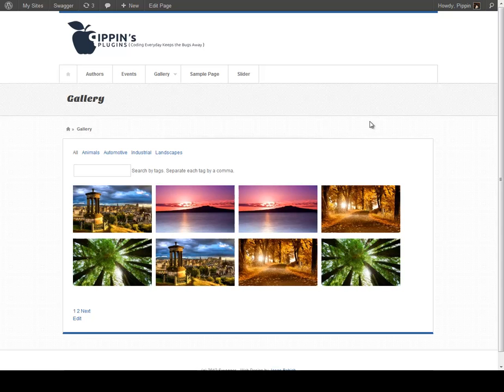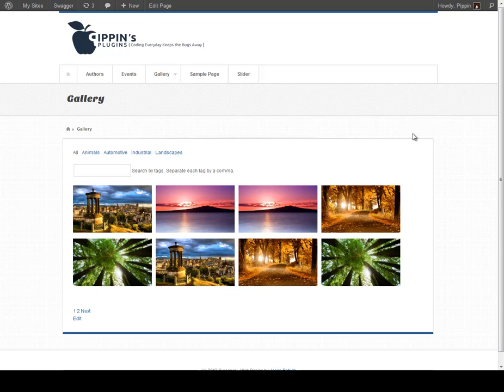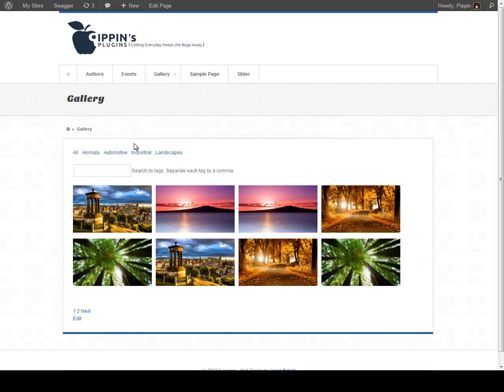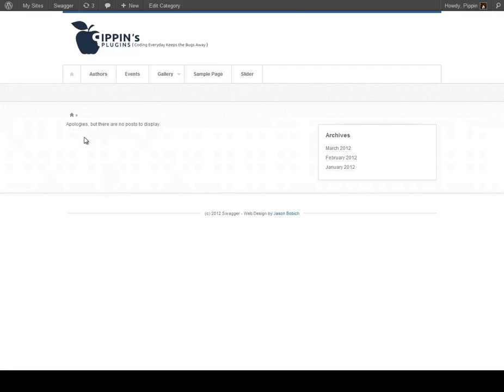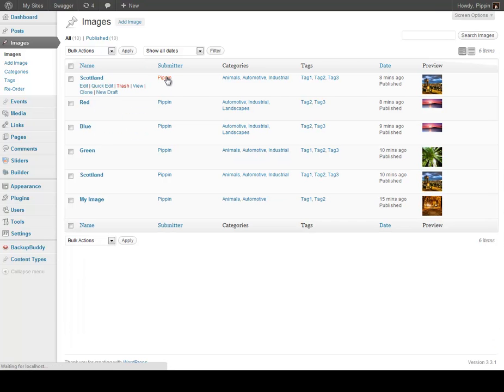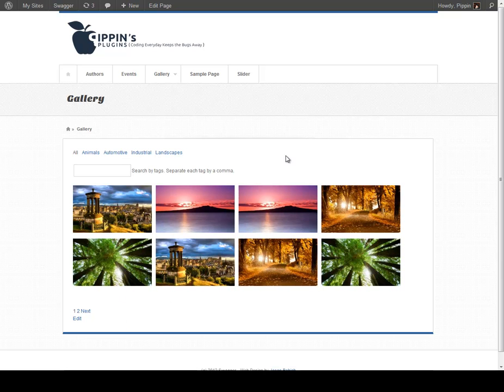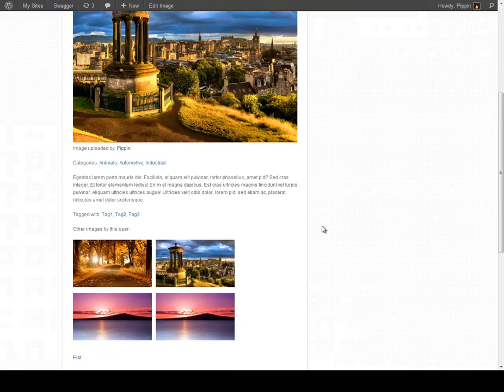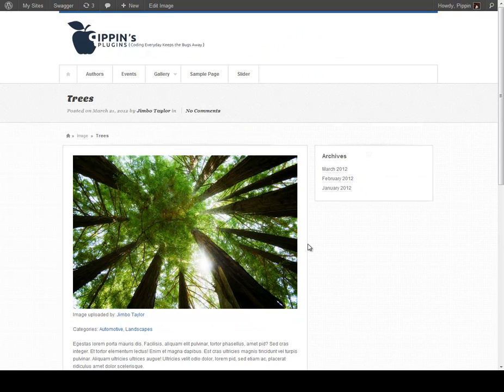User Submitted Image Gallery Tutorial Series Overview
An overview video of the complete tutorial series on creating a user submitted image gallery plugin in WordPress. More info about the tutorial series can be found